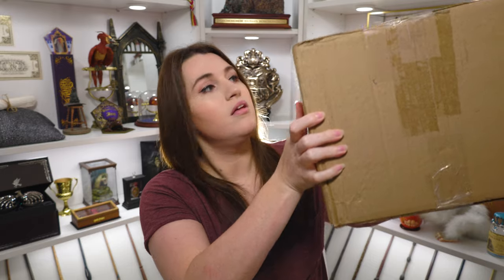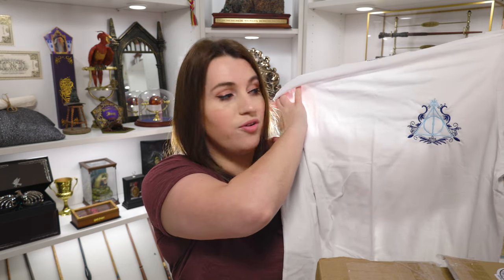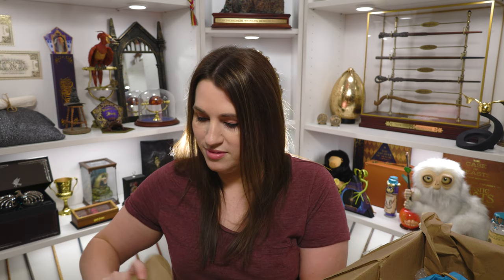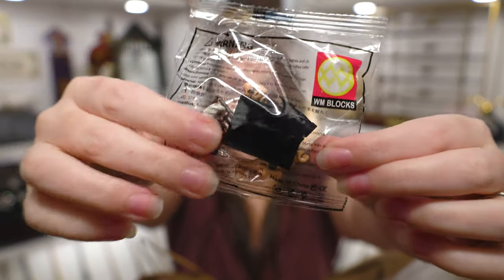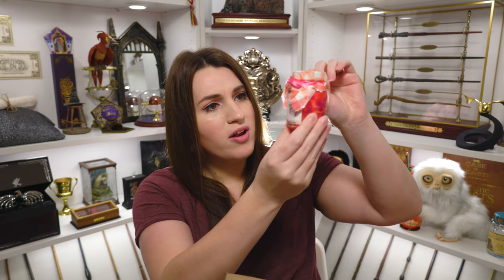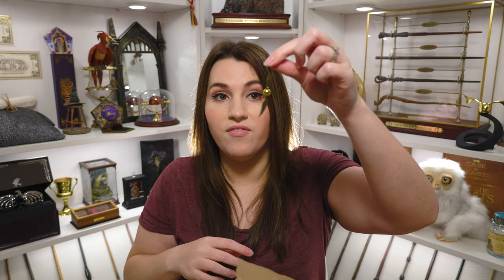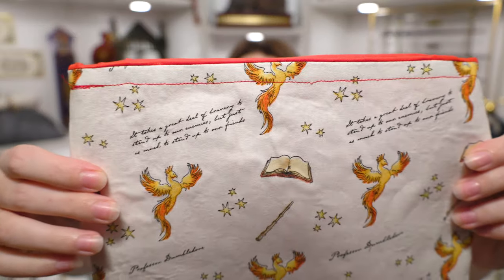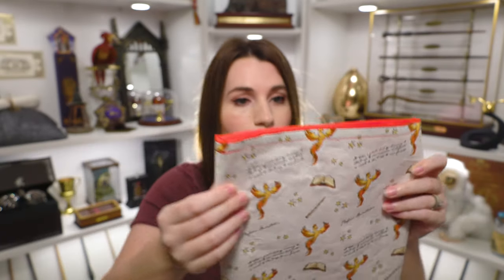Handmade Item Haul | Harry Potter | Gifts From a Friend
The Owl Post has delivered a VERY special package for today's unboxing! I will be opening 2 parcels sent to me from my amazing friend Jo! Jo is a fellow Potterhead who has an incredible TikTok channel where she combines two of her favorite things... Harry Potter and Crafts! Over the last year she has become one of my closest friends in the Harry Potter community, and I feel so incredibly lucky to have met her. I hope you guys enjoy the video, and all of the items she sent!

Chapters:
0:00 Intro
0:50 All About Jo!
2:25 Package 1
5:59 Package 2 - Mystery Box
30:48 Letter Opening
32:07 Final Thoughts

Wizarding Trunk Rep Code: MagicalAli